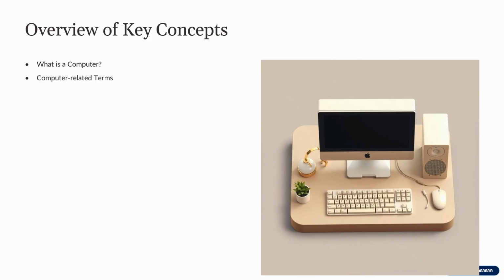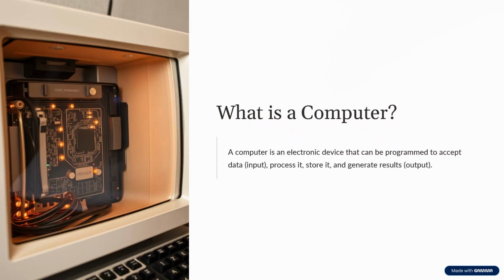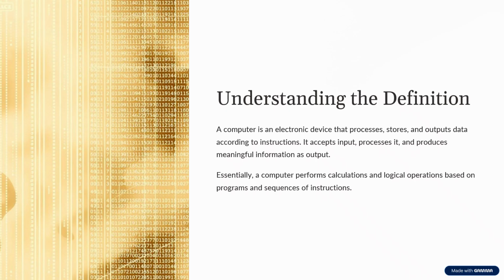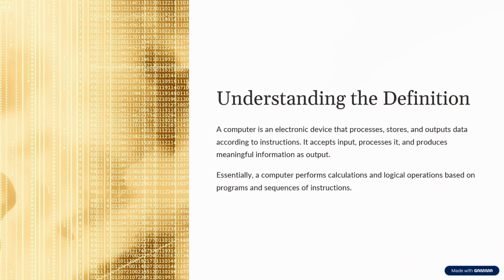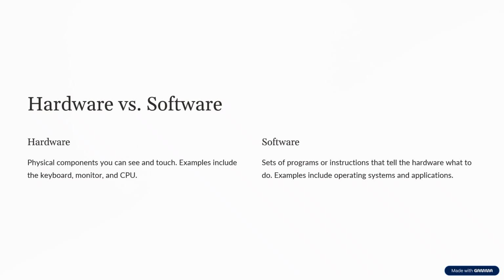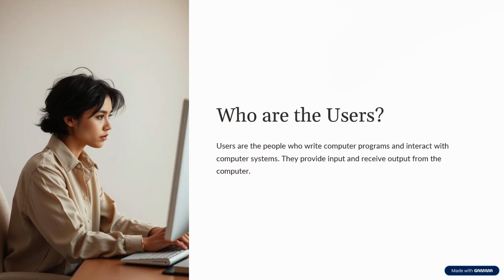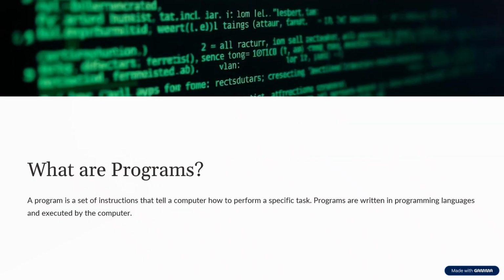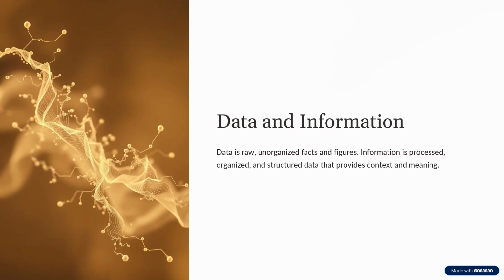1 PUC - NCERT| COMPUTER SCIENCE | CHAPTER-1| COMPUTER SYSTEM|L1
COURSE: 1st PUC
SUBJECT: COMPUTER SCIENCE
CHAPTER 1: COMPUTER SYSTEM
LECTURE: 1

THANKING YOU
REGARDS
SOWMYA RANI G S